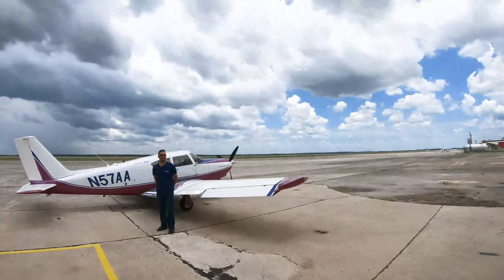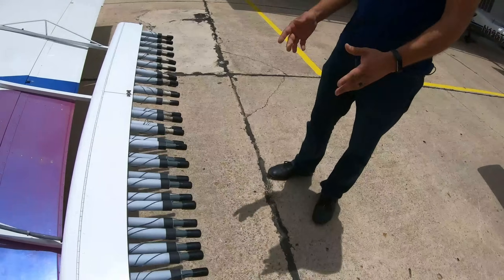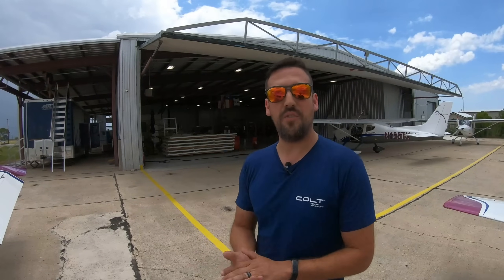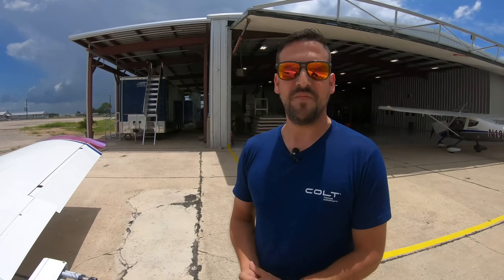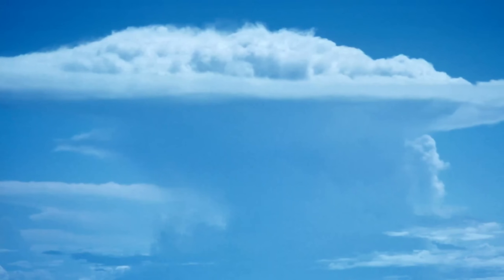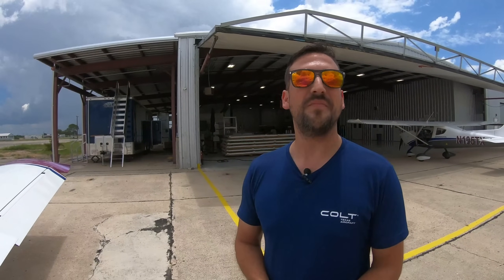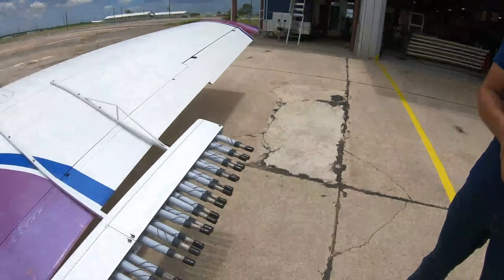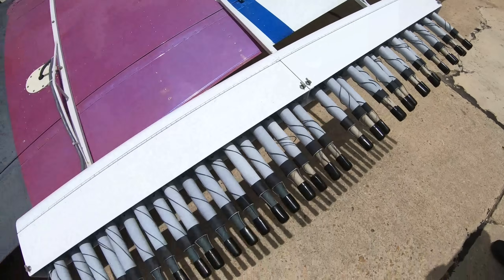Chem Trails Revealed! Well, Cloudseeding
When the tin foil hat crowd sees one of these airplanes, we're sure they're sure it's proof that chem trails are a real thing. But hey, it's just cloudseeding, which is a real thing, especially in the arid west where every little drop of rain counts. In this AVweb video, Paul Bertorelli interviews cloudseeding pilot Humberto Vivanco about how to squeeze rain out of clouds.